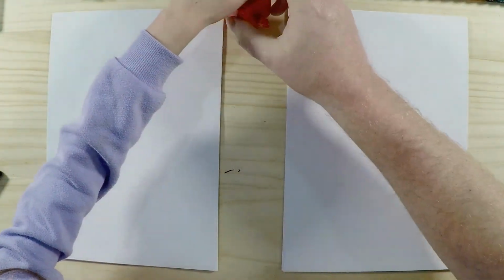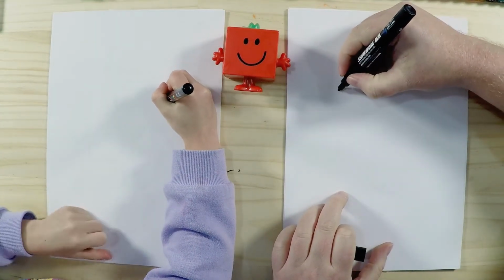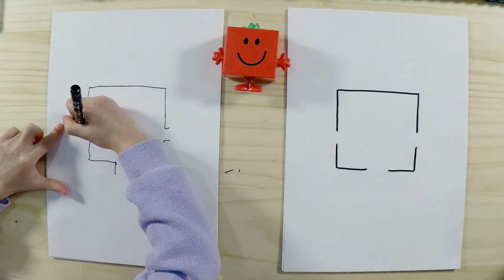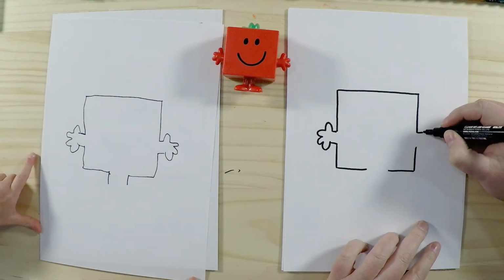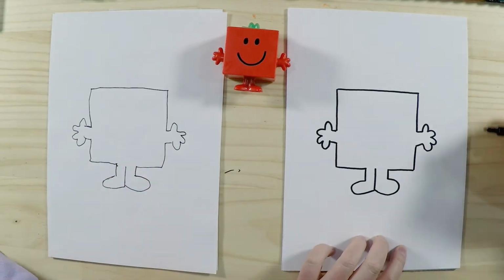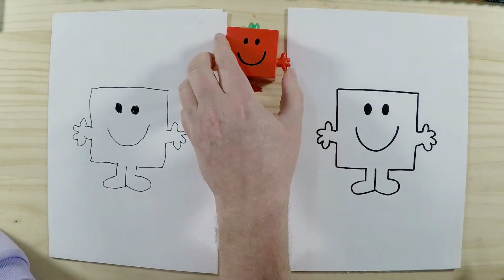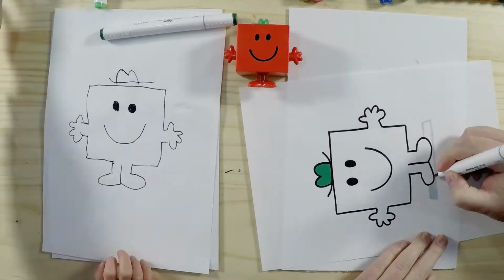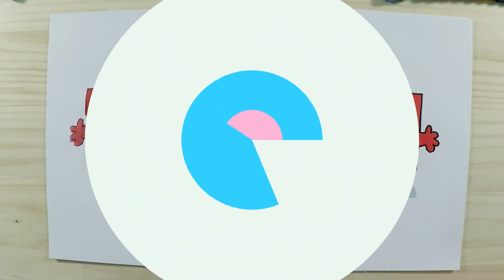How to Draw Mr Strong | Mr Men Characters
Today, we are learning how to draw Mr Strong from Mr Men.

We hope you follow along with us on this easy step by step drawing tutorial and have lots of fun drawing and making art. Fun is the most important thing :)